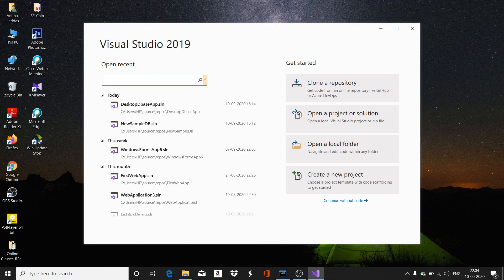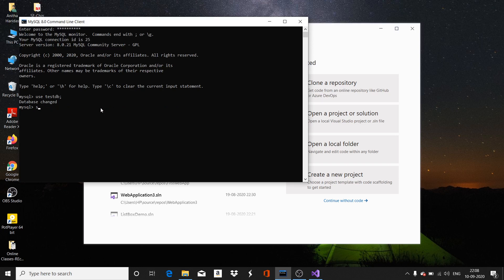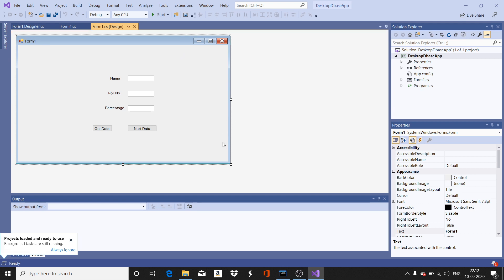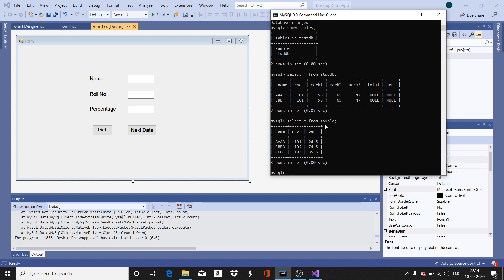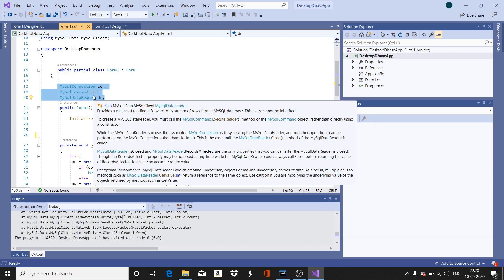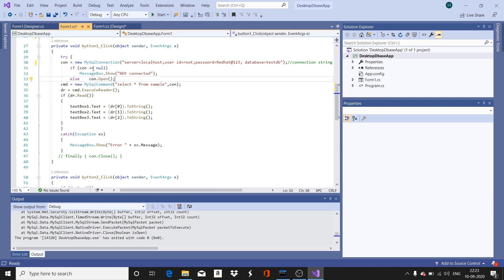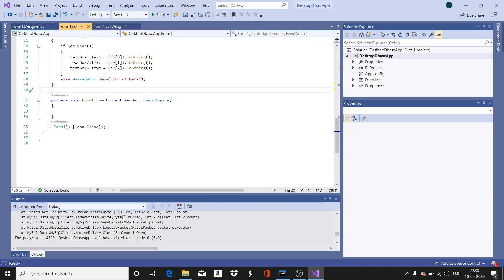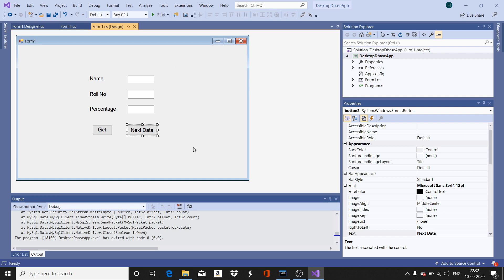The First Database Appl in dotnet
How to connect a  MySQL database to .Net Desktop Application - Introduction